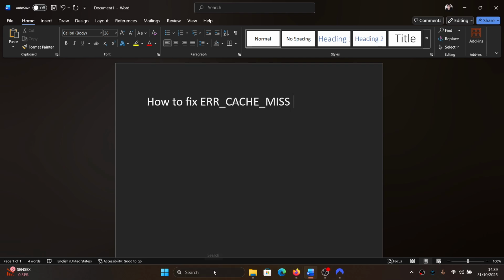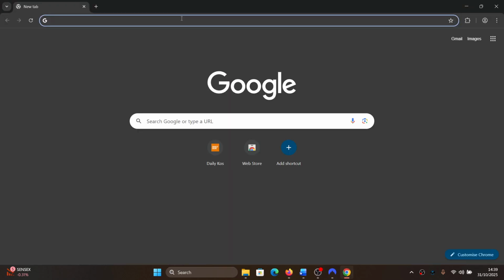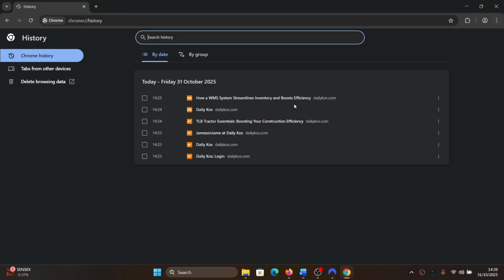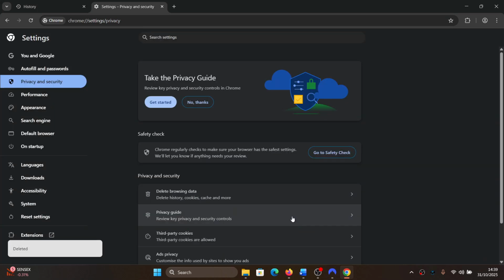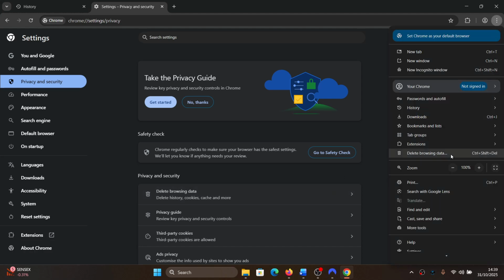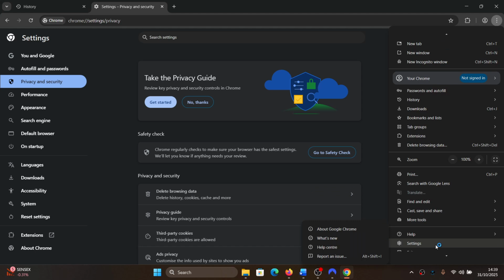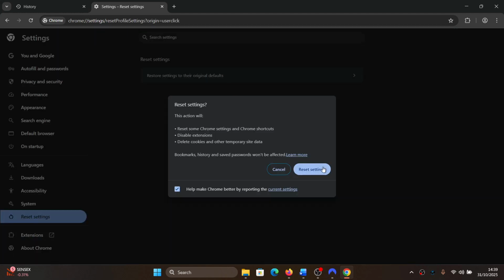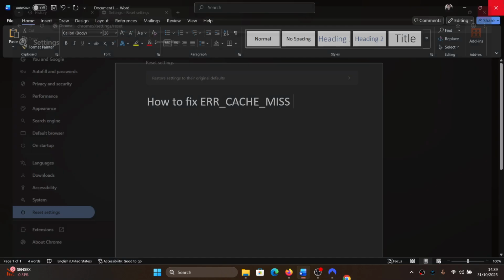How to fix ERR CACHE MISS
Video Title : How to fix ERR CACHE MISS

If you wish to fix ERR CACHE MISS then please watch this video.